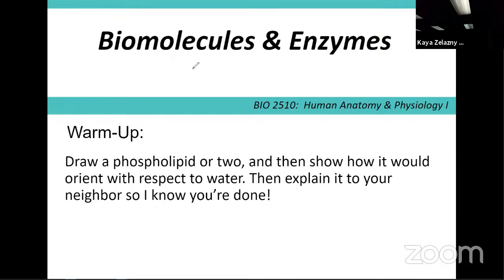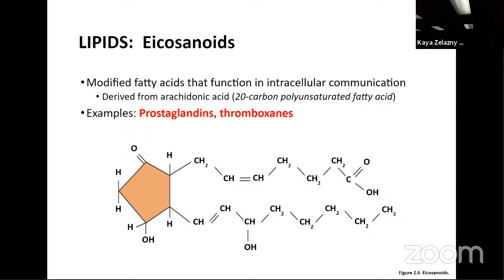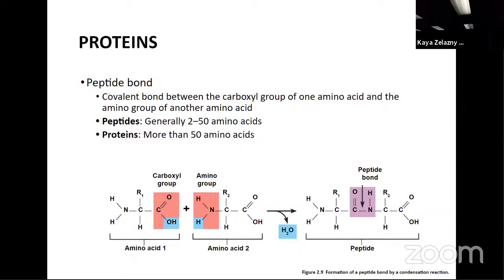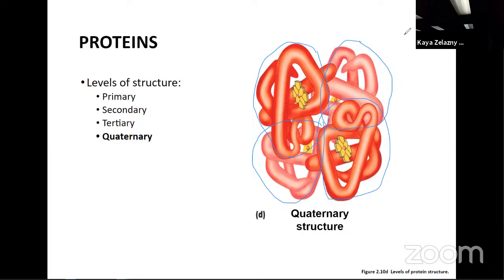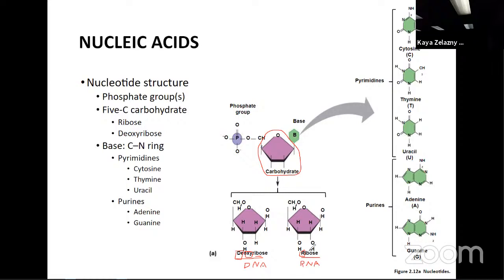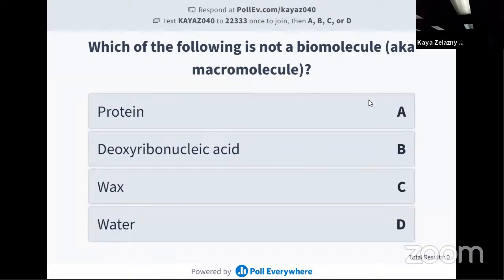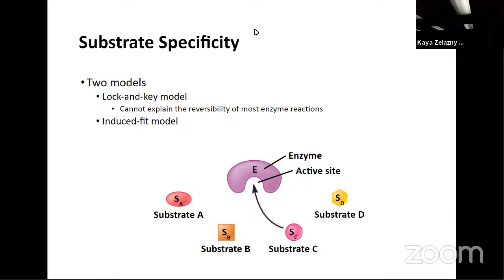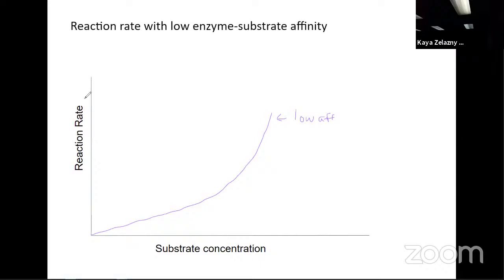Lipids, Nucleic Acids, Enzymes